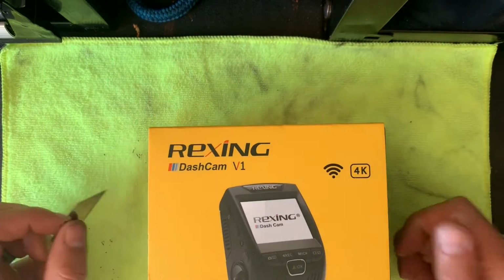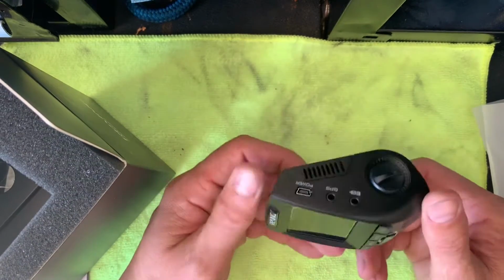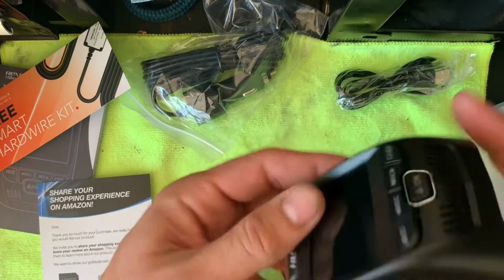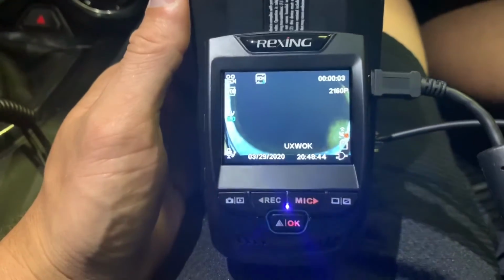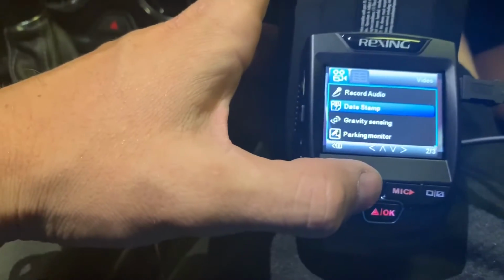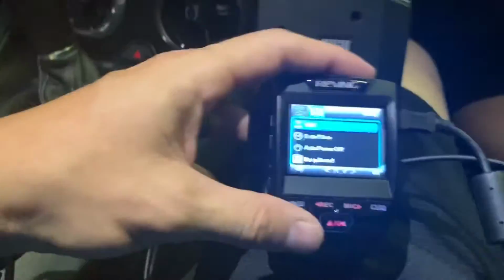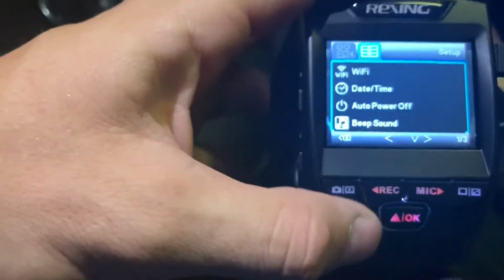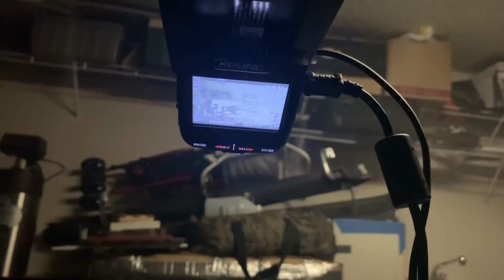Rexing V1 Dash Cam 4K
Quick unboxing and review. Overall this is a must for those who would like to connect to your dash cam with your phone. Cheapest one I was able to find with over 8k + positive reviews!!!
1/10 difficulty.

Rexing V1-4K Ultra HD Car Dash...